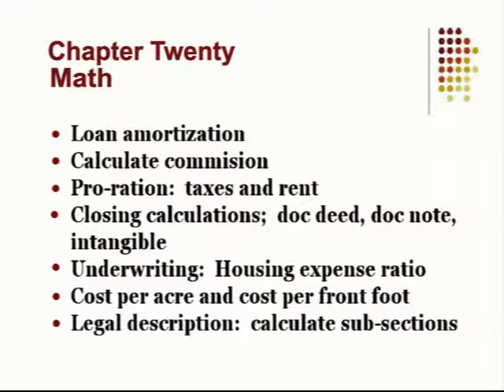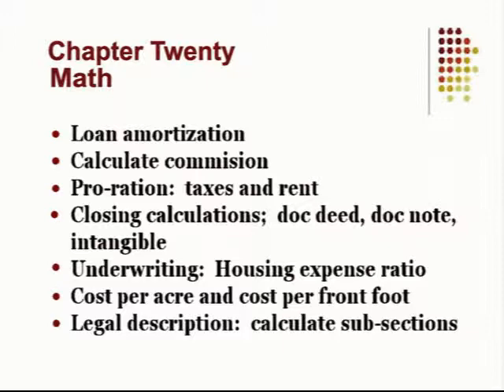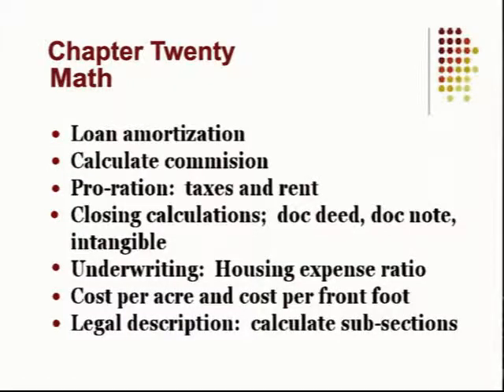Real Estate Career Quest Sales Associate - Chapter 20 V2